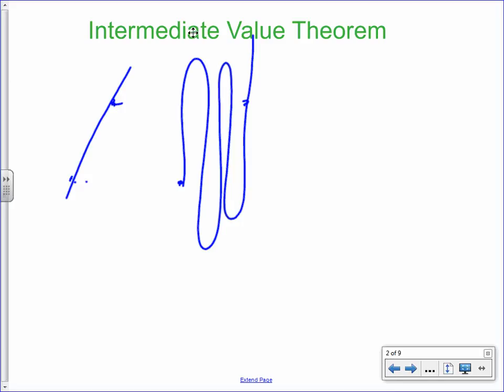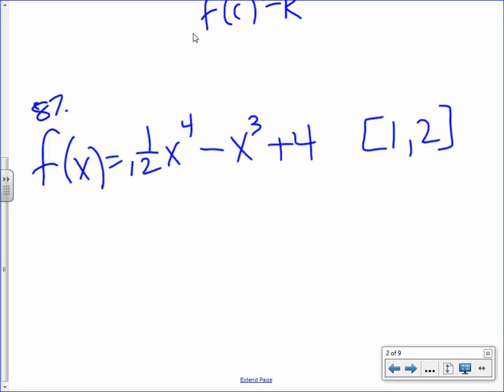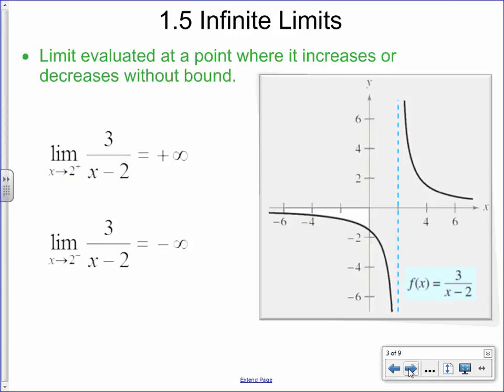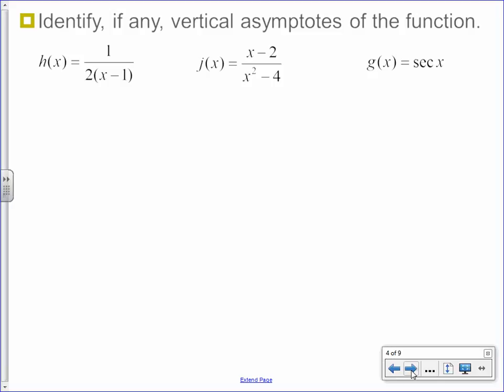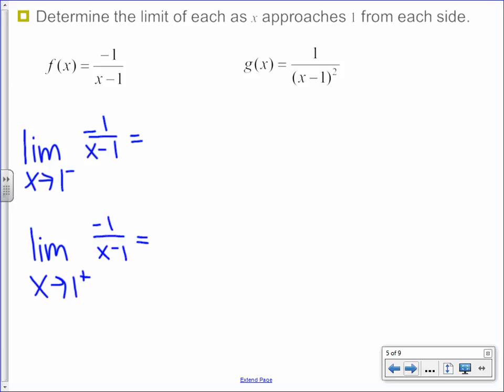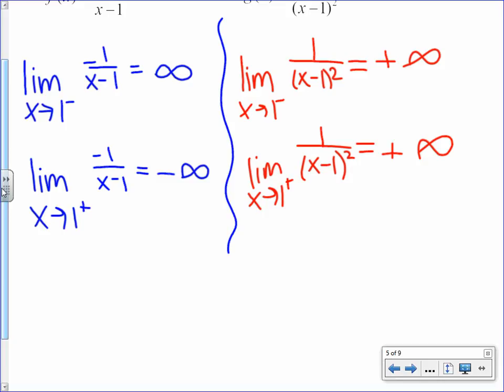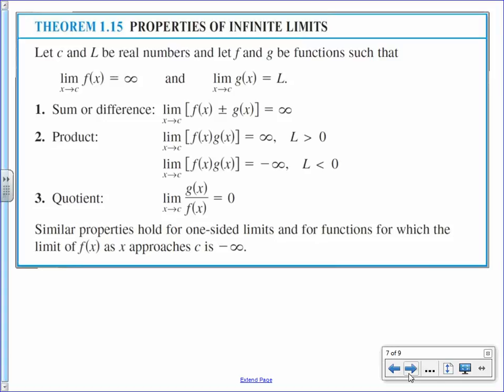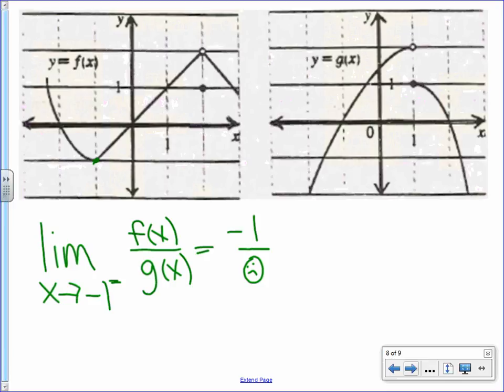1.5 AP Calculus AB Notes